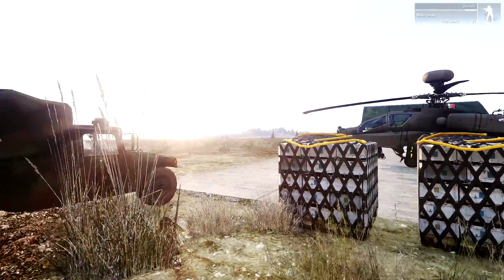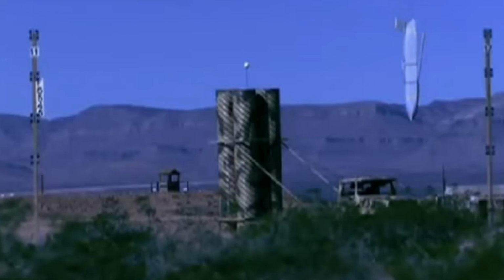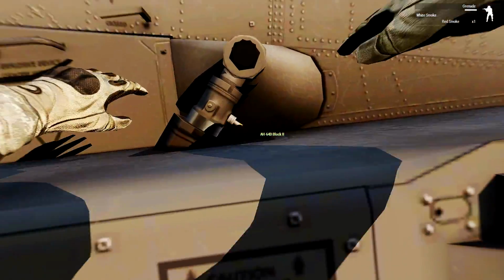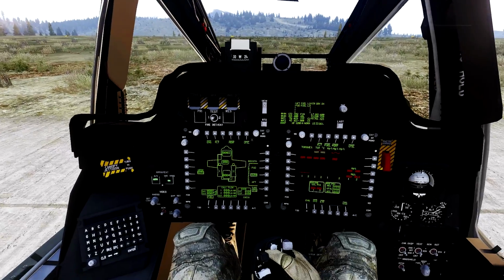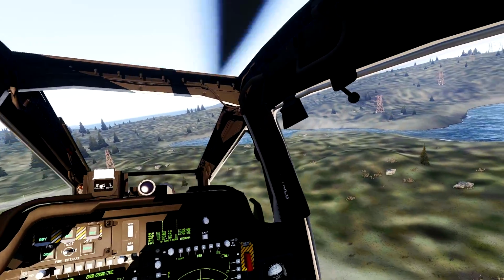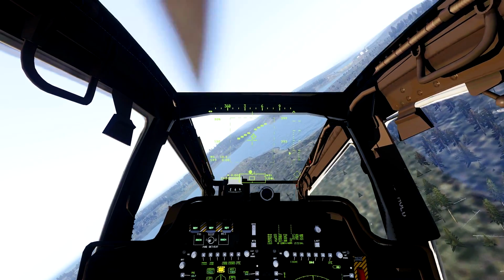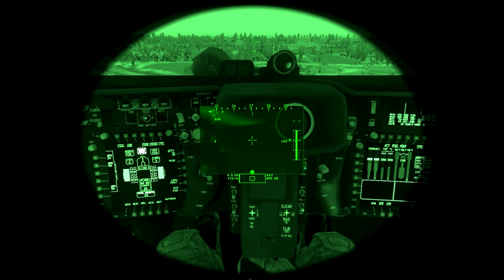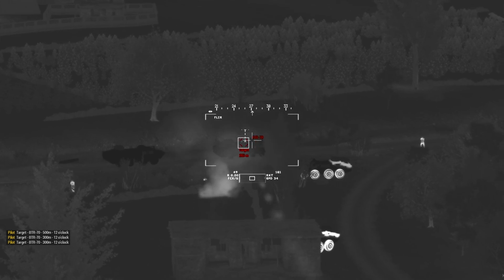Arma 3 | AH-64D Apache Longbow Addon ᴴᴰ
Today I review the AH-64D Apache Longbow Addon for Arma 3 made by Nodunit and Franze.

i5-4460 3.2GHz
Corsair H55
Asus Gryphon Z97
Kingston HyperX Fure 16GB
Sapphire Radeon R9 390